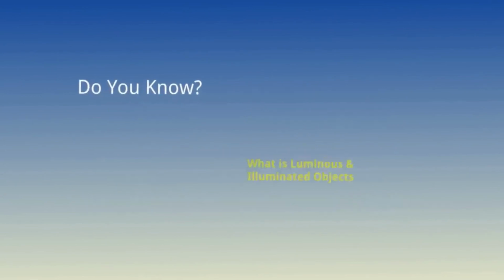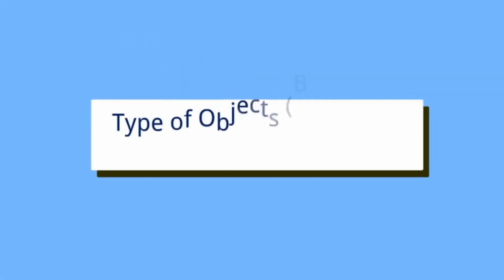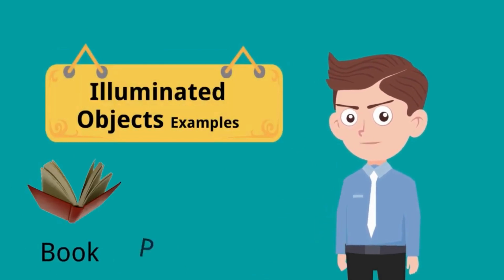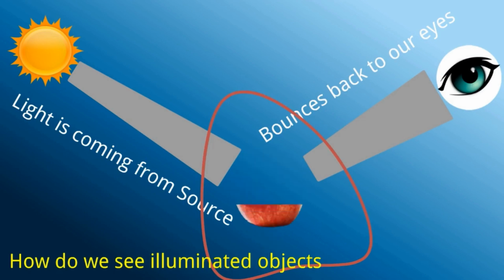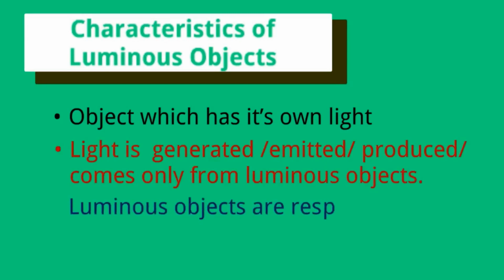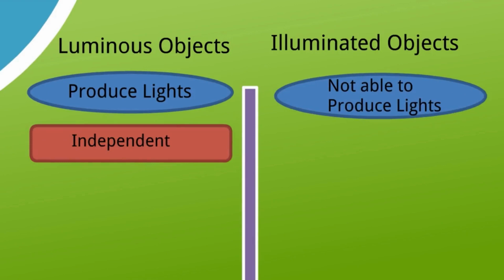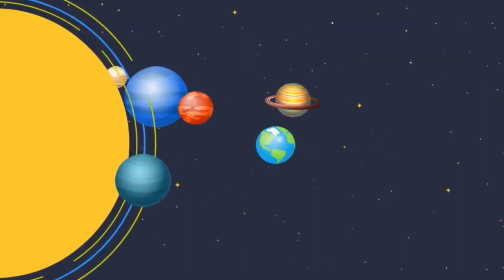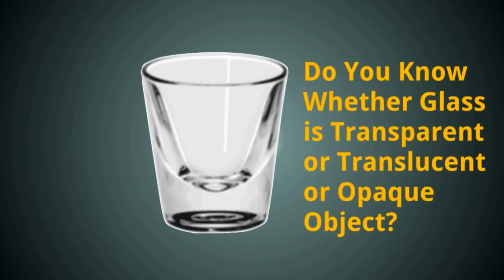NCERT CBSE I Class 8 I Physics I Light I Part 2 I Luminous & Illuminated Objects 1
Luminous and Illuminated Objects are described in a very simple way for Class 8. NCERT CBSE. We use to learn only in conventional method without proper visualization or practical examples. Here, we have explained with so many practical examples and animations.  Just watch this video, I am sure that you need not to memorize anything.

Here, we have explained type of objects based on source of light and its explanations and lot of practical examples.

''Study Windows" is working to bring free online education to the school going children. "Study Windows", a non-profit organization that offers free educational content online. We have just started and trying to reach students as soon as possible.